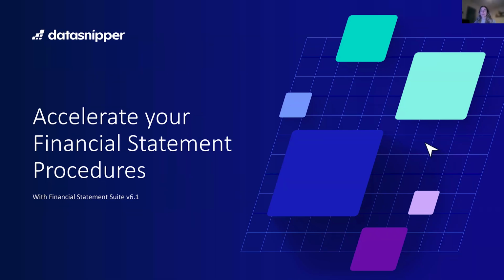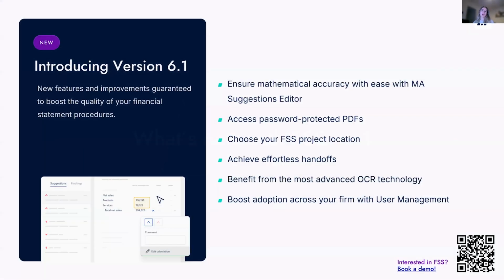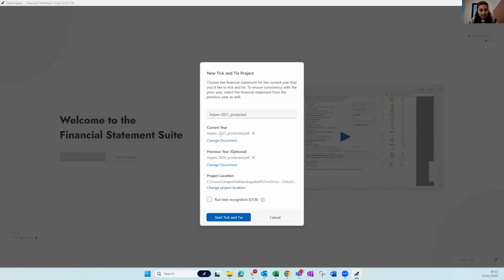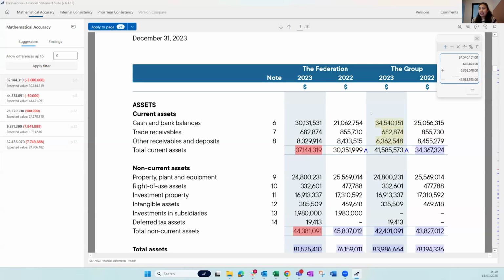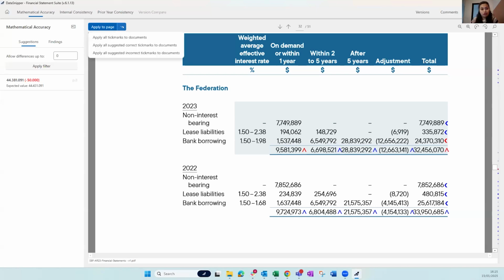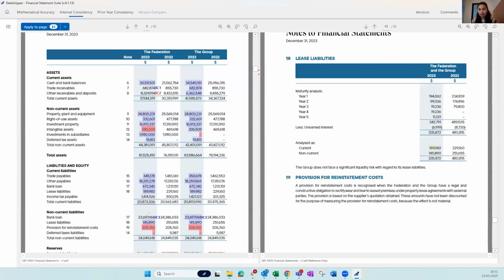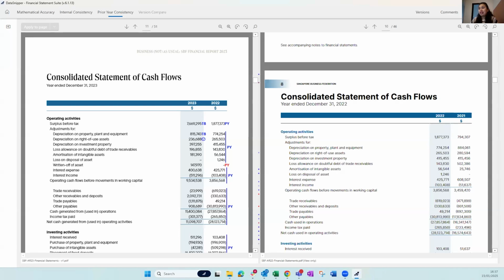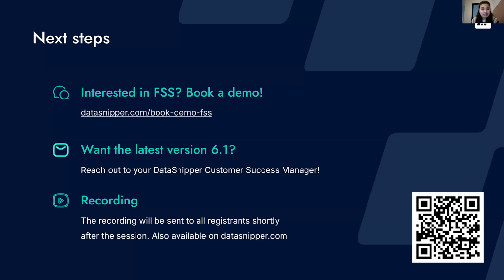Accelerate your Financial Statement Procedures: Financial Statement Suite v6.1 (On-Demand Webinar)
Join us as we explore the latest improvements to Financial Statement Suite with version 6.1.

Discover how to:
Ensure mathematical accuracy with Mathematical Accuracy Suggestions Editor
Boost collaboration by saving your FSS projects on a shared drive
Instantly access your financial statements, including password-protected PDF